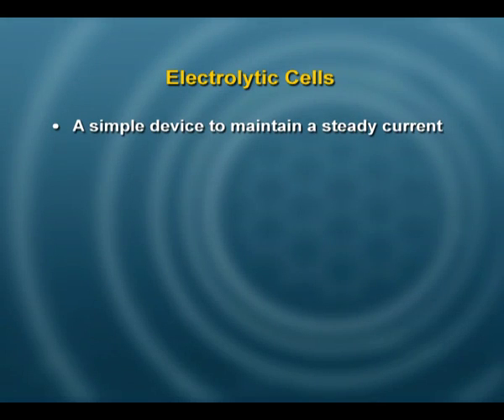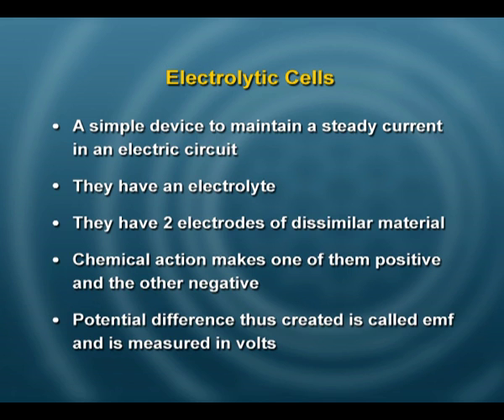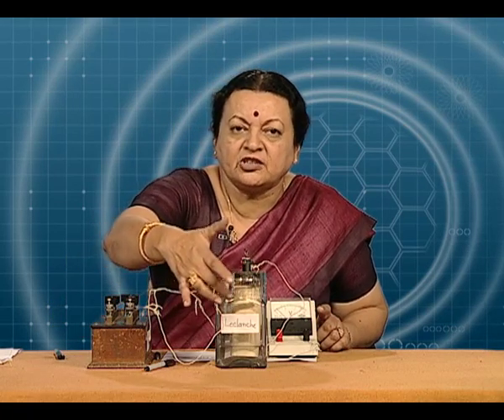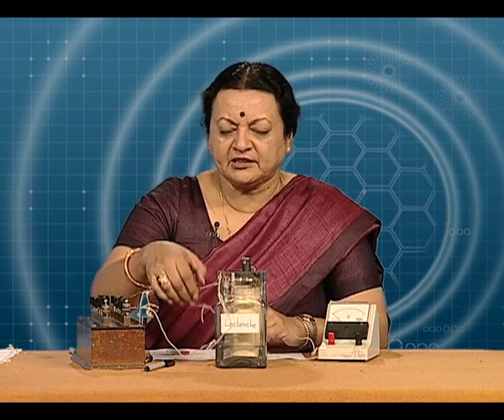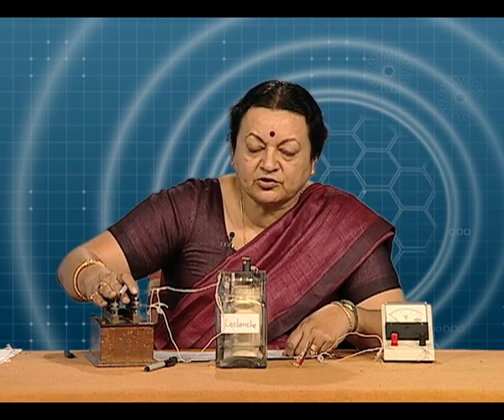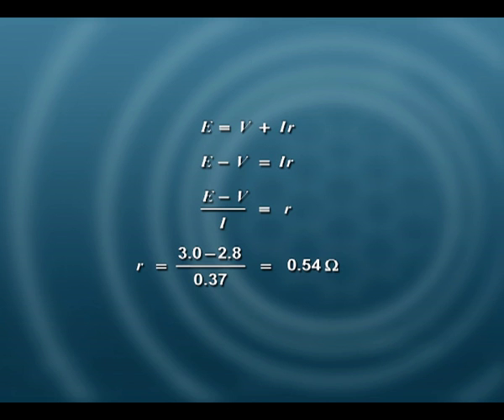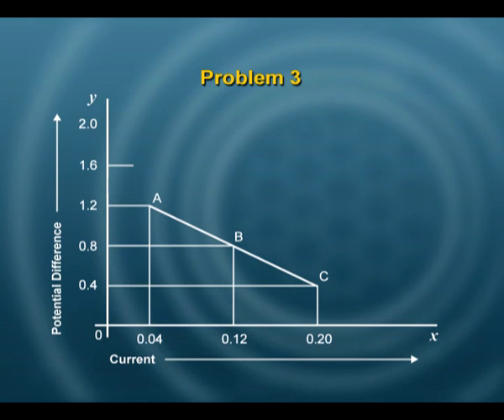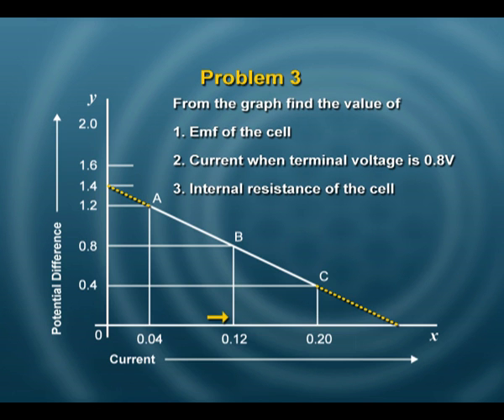Current Electricity 112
This is an episode from Current Electricity series; covers explanations for internal resistance, explains the relation between EMF (potential difference between terminals when cell is not in use) and the potential difference V when the cell is in use calculations for internal resistance by using observations from the activity and simple problems